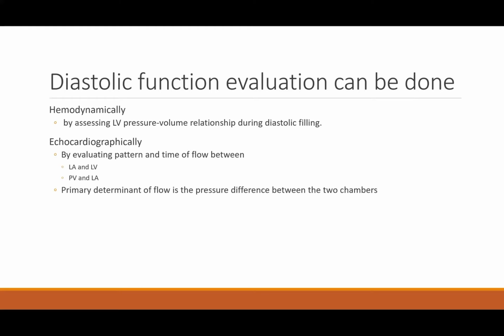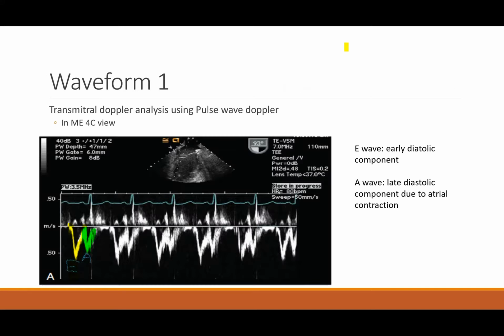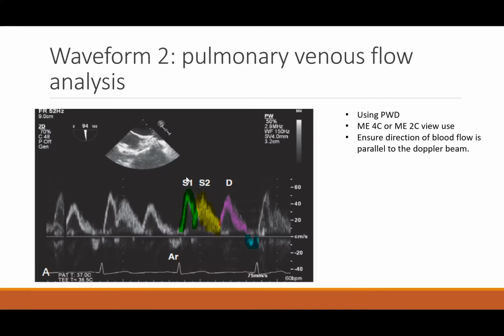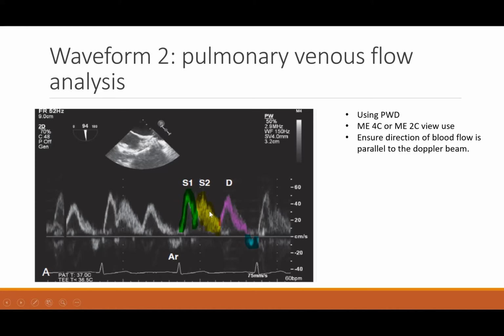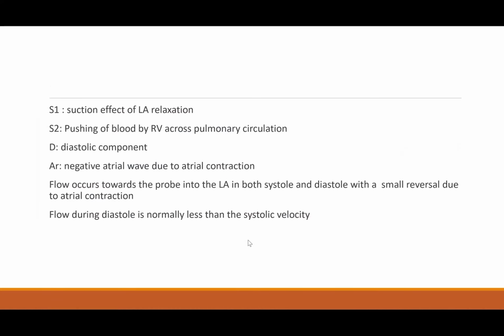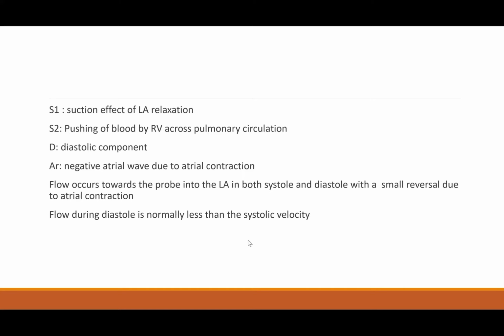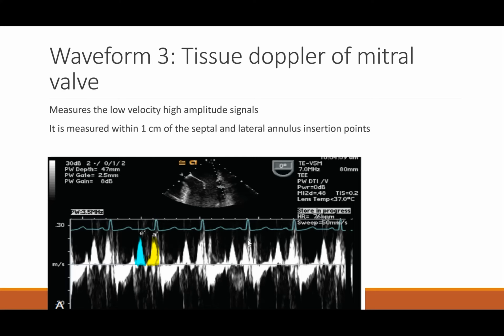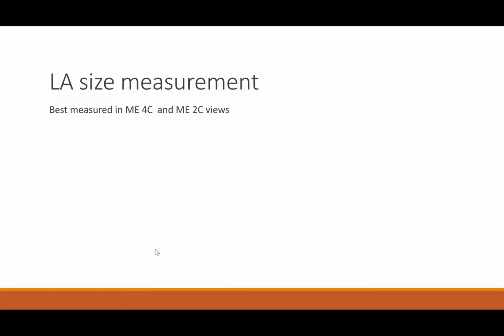Normal waveforms in TEE to assess diastolic function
TEE made easy